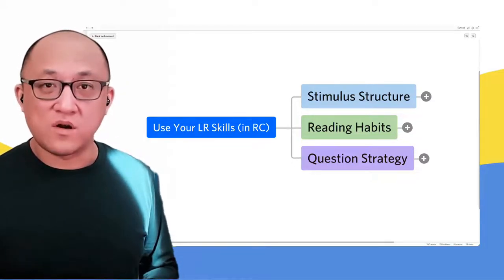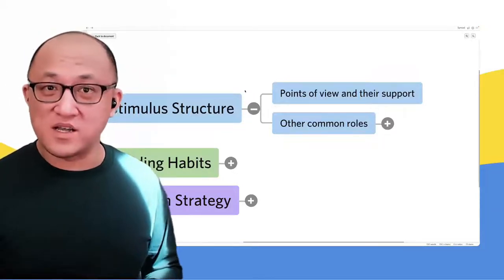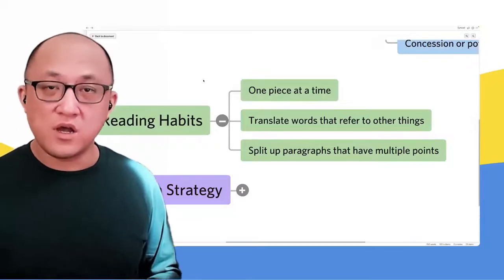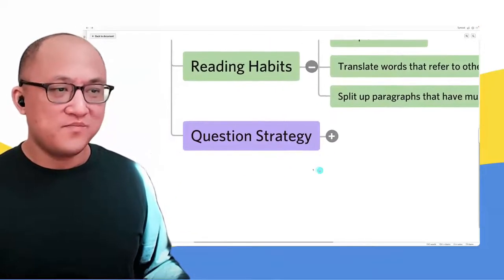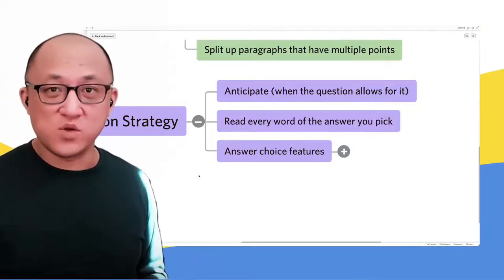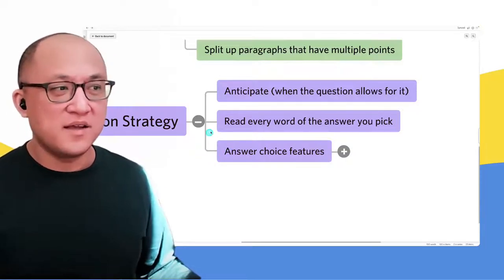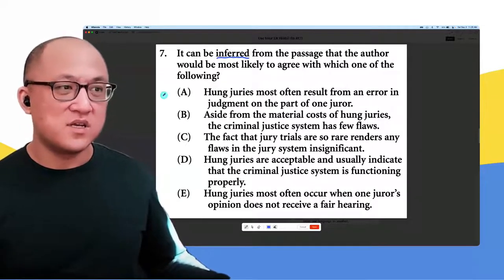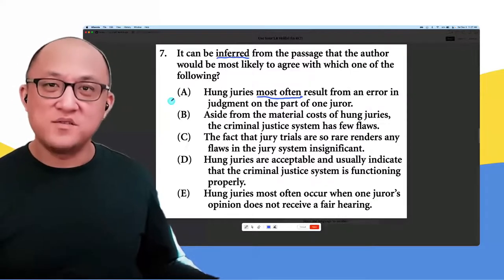LSAT Reading Comprehension - Use Your LR Skills!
0:00 Intro
2:33 Stimulus/Passage Structure
5:48 Reading Habits
9:08 Question Strategy
12:37 Answer Choice Features
18:45 Example

Too many students leave their logical reasoning training behind when it comes to reading comprehension. But the two sections are testing very similar skills. You'll boost your RC if you start approaching many RC passages like LR stimuli, and many RC questions like LR questions.

Find these videos helpful? Prep for the LSAT with Kevin Lin, a 180-scoring expert tutor.